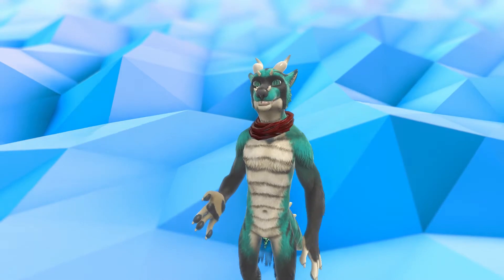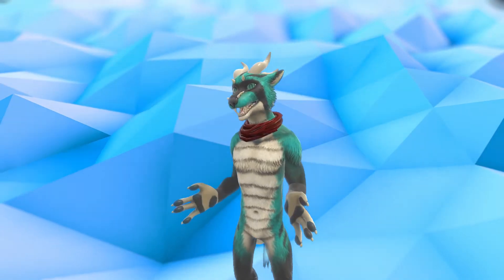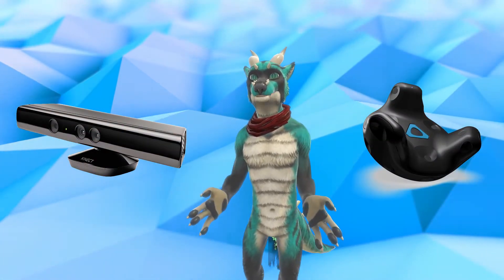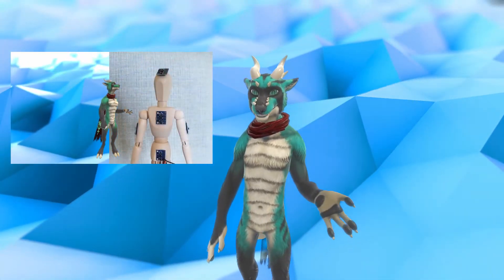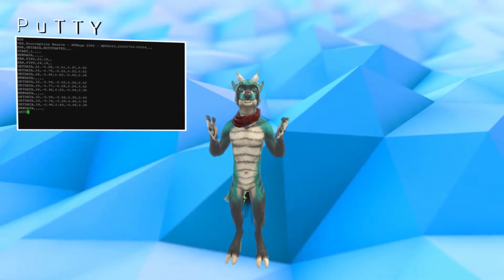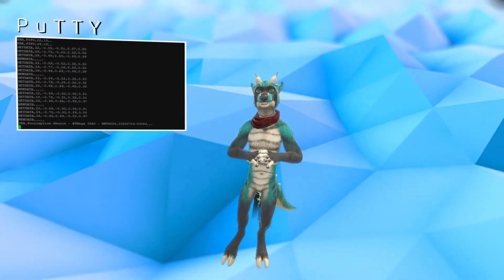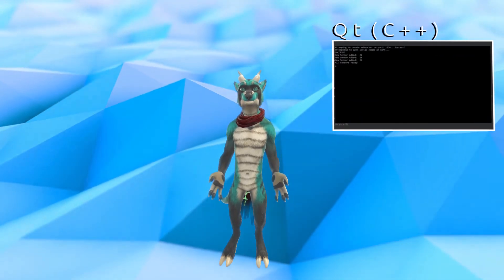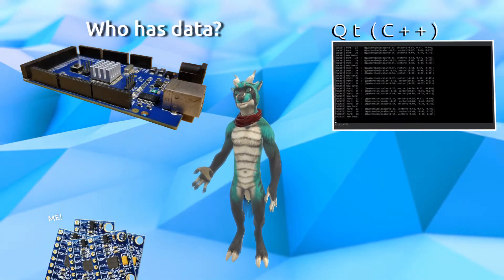DIY Motion Capture Suit - VLog 002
This is a quick update video regarding my DIY Motion Capture Suit for VR use. Some progress has been made, but also I should explain why it took so long to make another video.

This project uses MPU-6050s to track each limb's rotation and have computer software translate it for use in VR. My hope is that this will lead to cheaper full-body experiences that are also not limited to the HTC Vive and Valve Index.